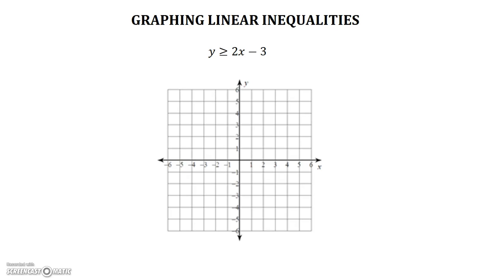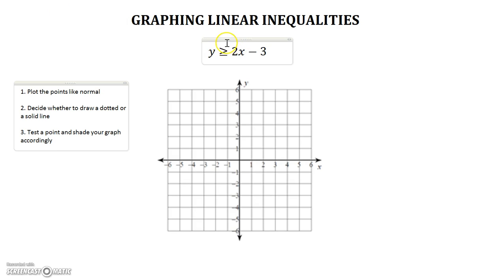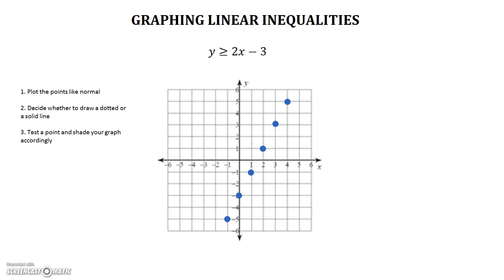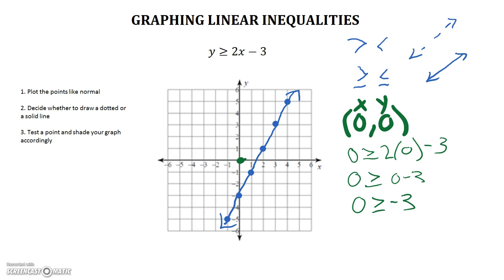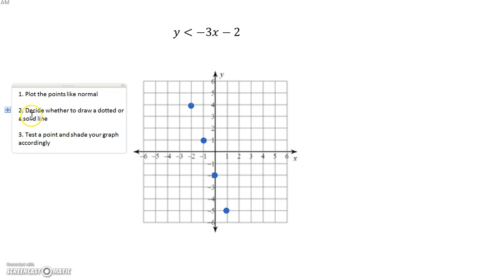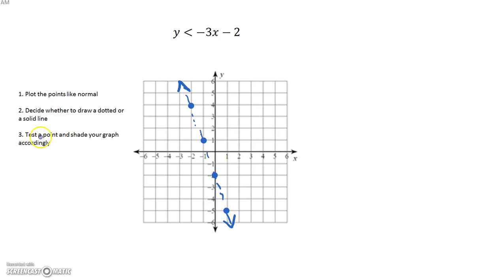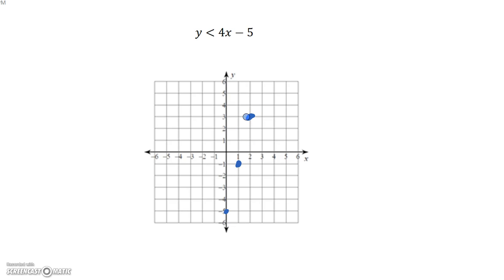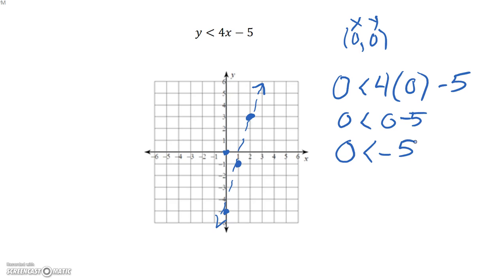Graphing Linear Inequalities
Given a linear inequality, construct the correct graph.  Grab some graph paper and follow along!